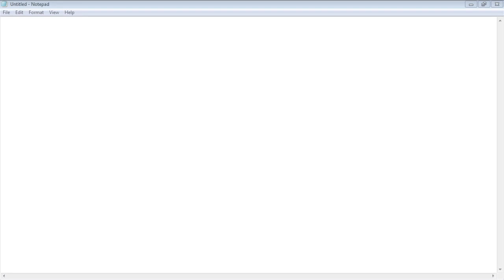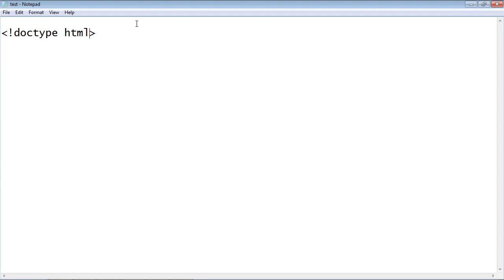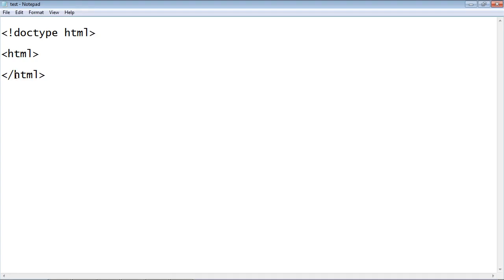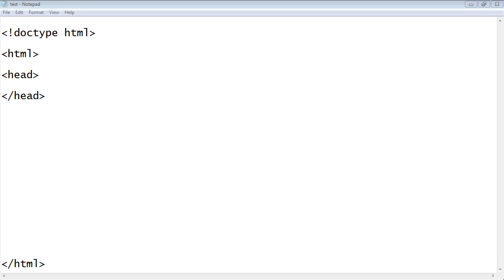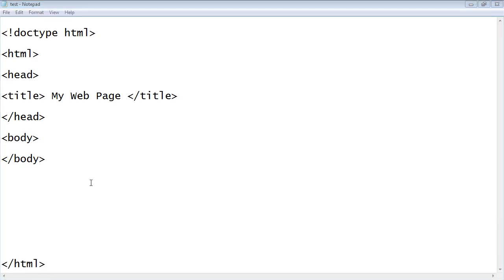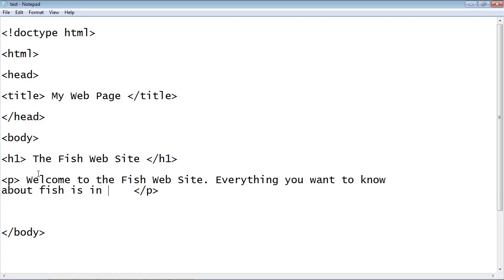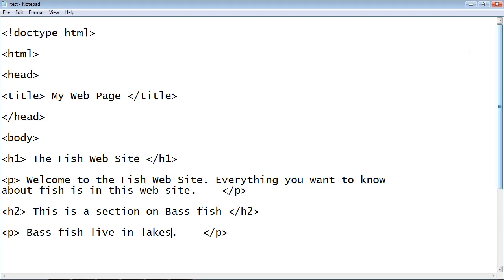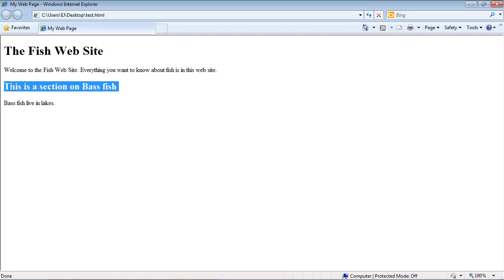Html 1st tutorial for beginners